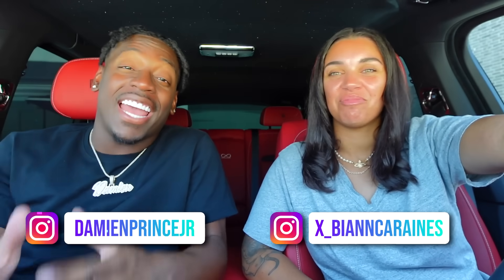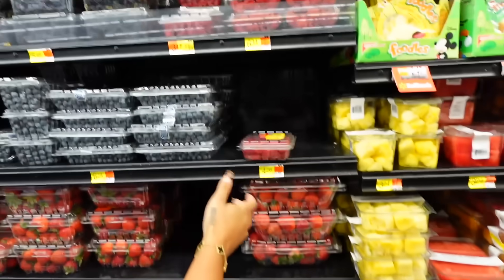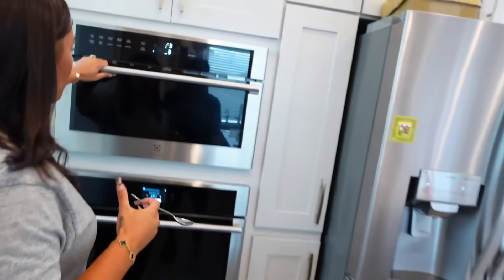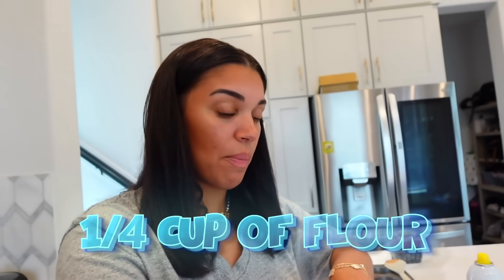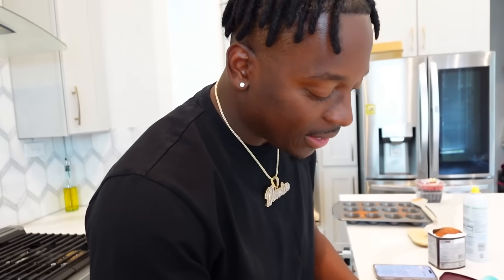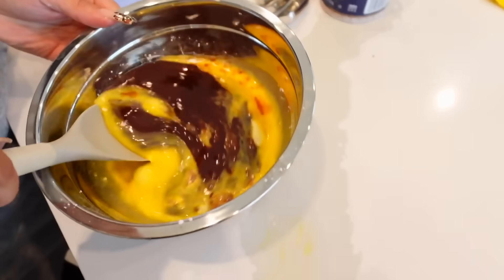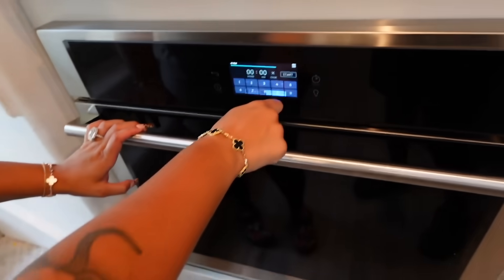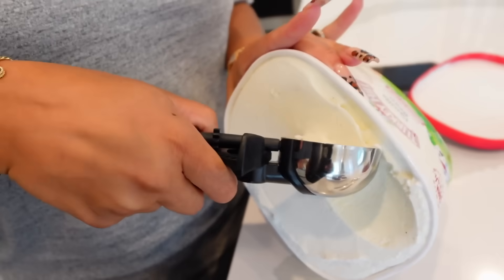HOW TO MAKE HOT LAVA CHOCOLATE CAKE | COOKING WITH THE PRINCE FAMILY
BAKING HOT LAVA CHOCOLATE CAKE | COOKING WITH THE PRINCE FAMILY